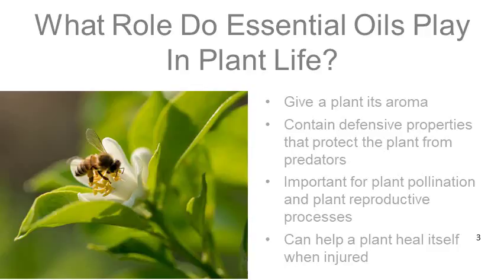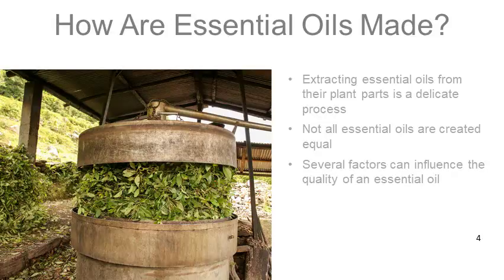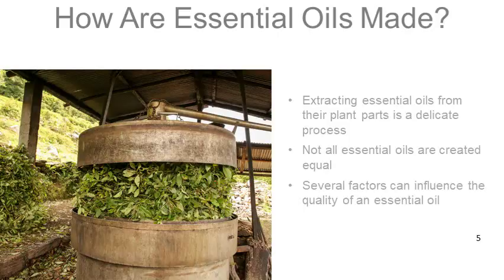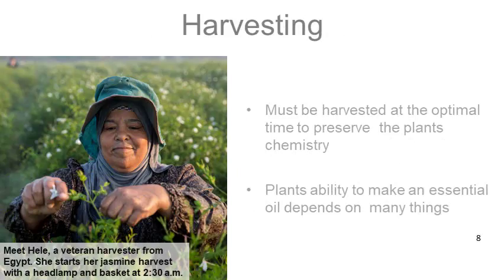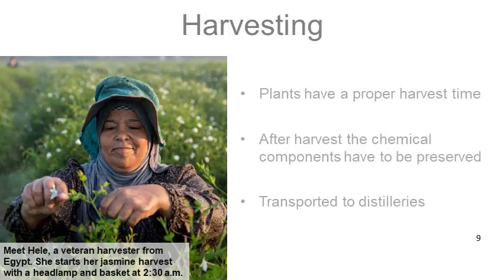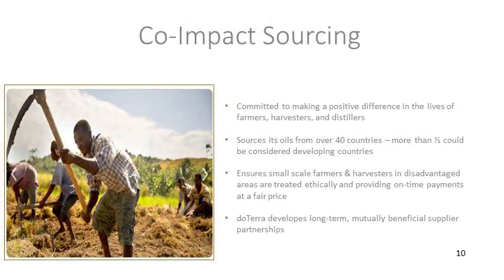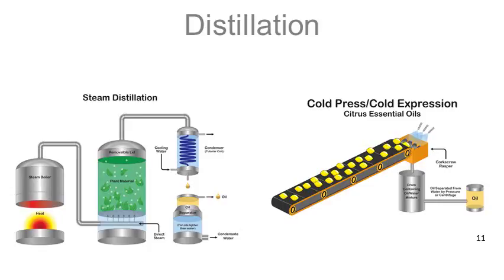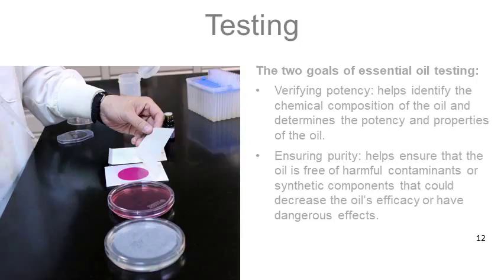Teachings on doTerra's Essential Oils - 02 Essential Oils Origins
Class 2 (of 10) in this series - Essential Oil Origins